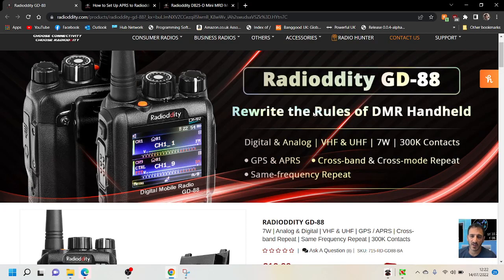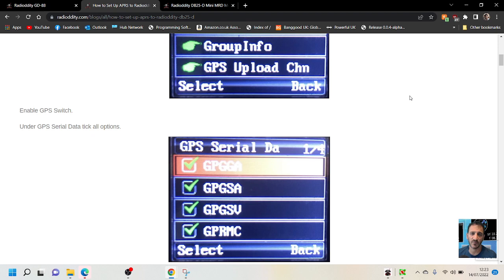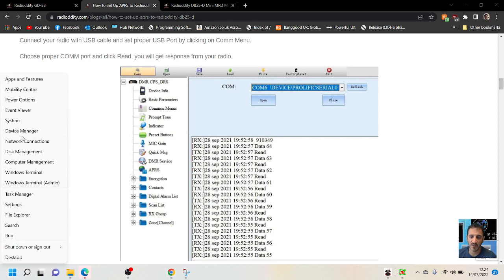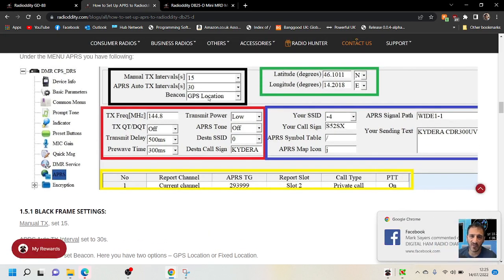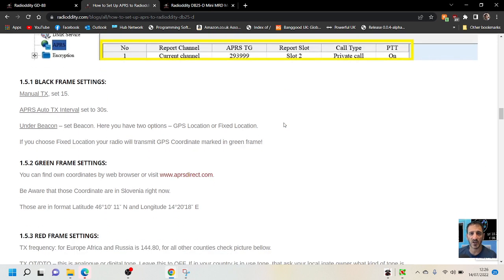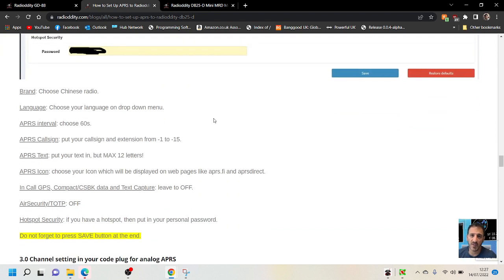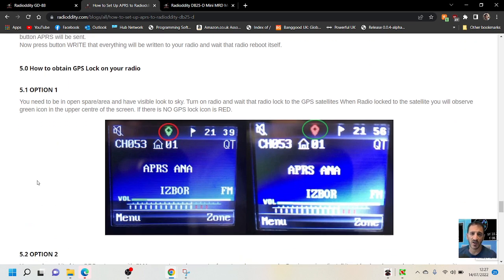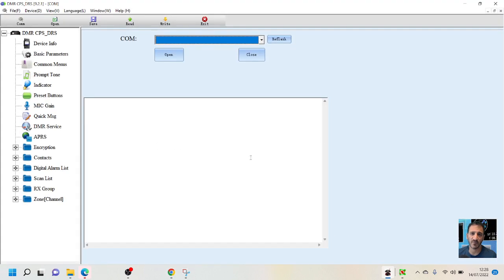APRS SETTINGS -RADIODDITY GD-88/DB25 DMR V/UHF gps